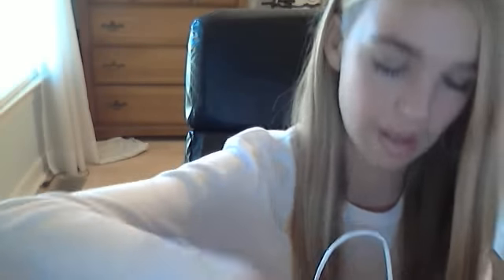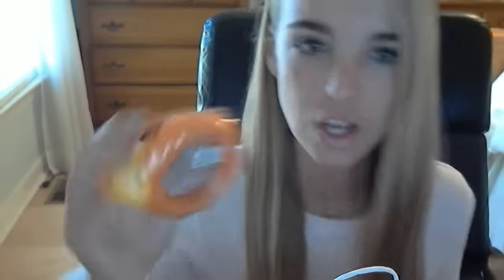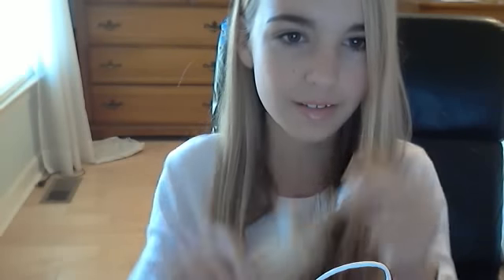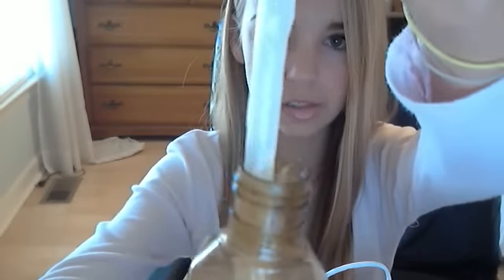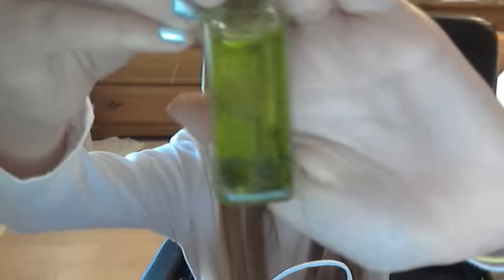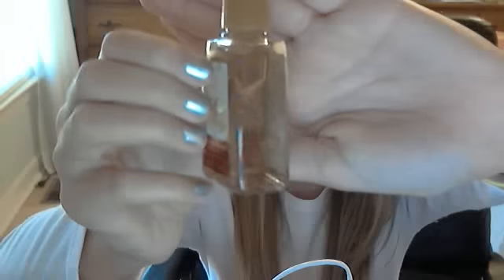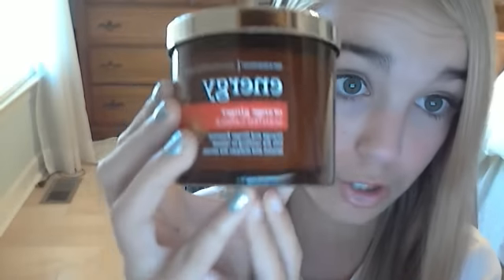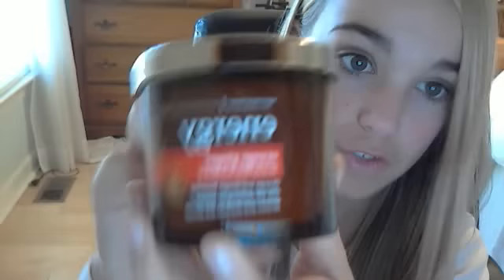Fall Bath and Body works Haul!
I willl fill this out soon! I looove bath and body works